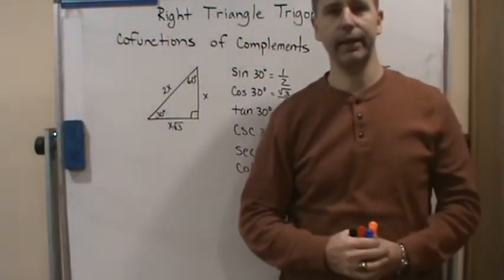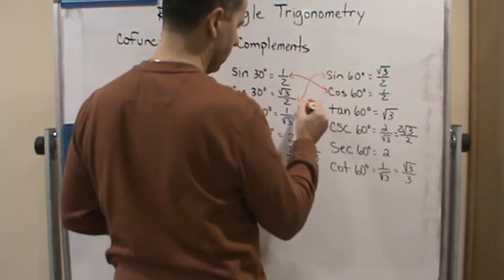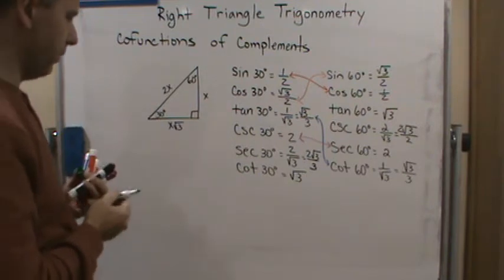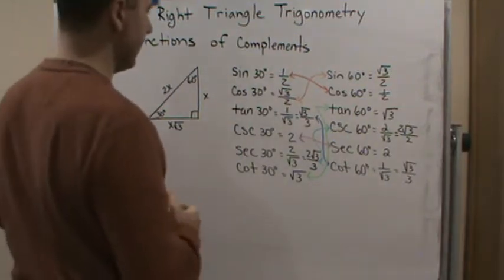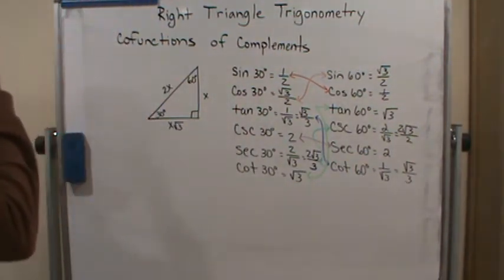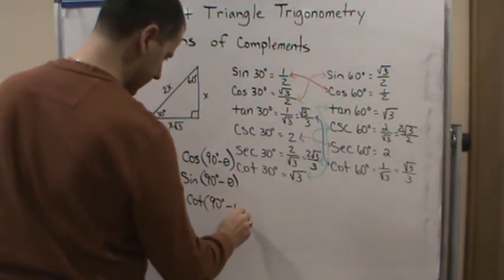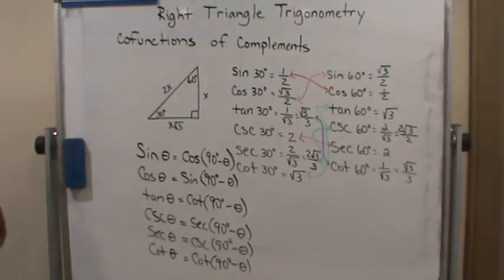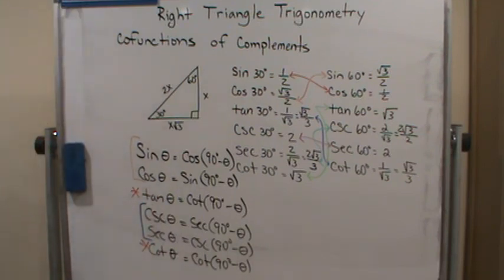Pre Calc2 Right Triangle Trigonometry Cofunctions